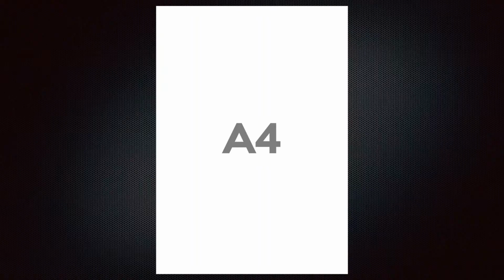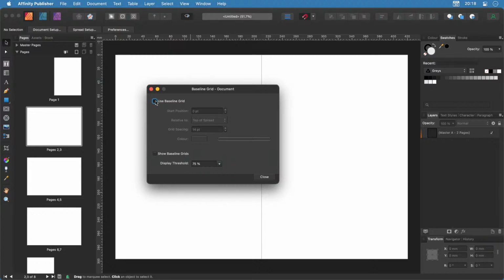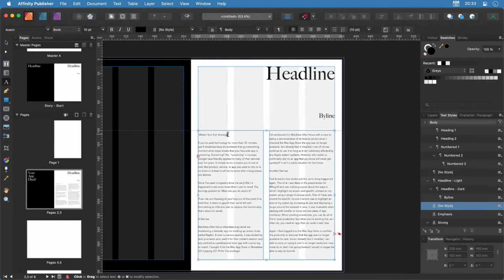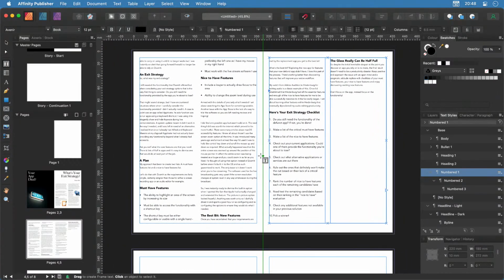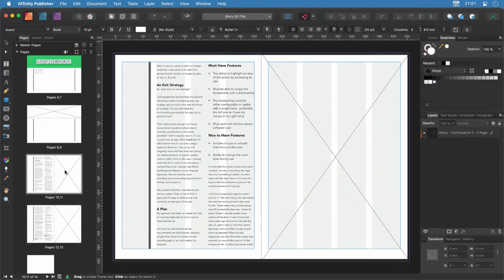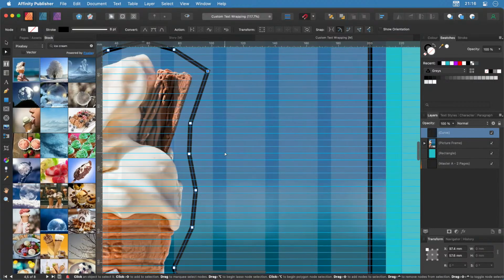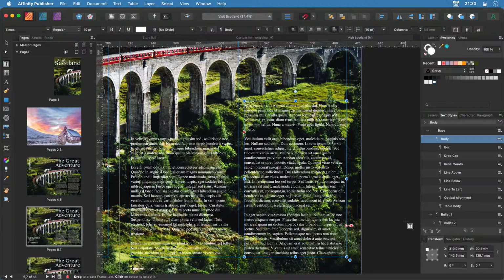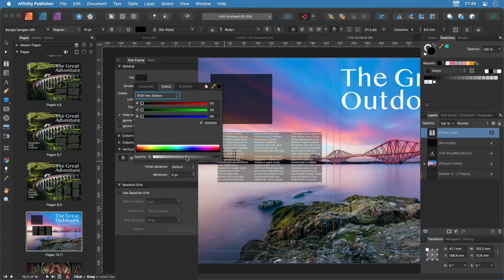Mastering Page Layouts in Affinity Publisher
Learn to create page layouts in Affinity Publisher ... all you need to know to quickly and easily create functional and flexible layouts!

⏰ Chapter Marker Timings
00:00:00 - Welcome
00:02:15 - Intro
00:03:47 - Terminology
00:10:11 - Design Principles
00:12:14 - Story Spread - Opening
00:40:17 - Story Spread - Continuation Spreads
01:05:14 - Basic Text Wrap
01:11:50 - Custom Text Wrap
01:25:51 -  Getting Devious with Text Wrap! - Uneven Text Content
01:37:30 - Recap
01:41:45 - Q&A
01:42:57 - Demo of adding colour to the background of a Text Frame

Step by step demonstrations of how to effectively set up several different types of page layouts and compositions in Affinity Publisher.

We'll demystify all the terms:
- Bleed
- Margins
- Grids
- Guides
- Master Pages

so you'll have a solid foundation for creating all the page layouts you need.

Page layout in Affinity Publisher made easy!

If you want to learn more about Affinity Publisher check out the recordings below: